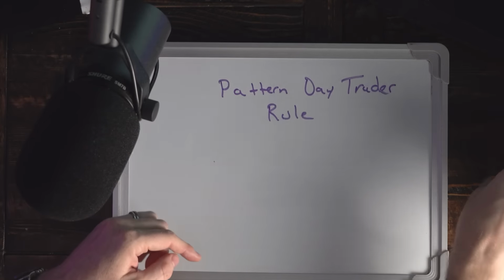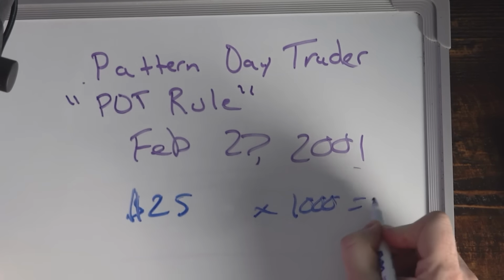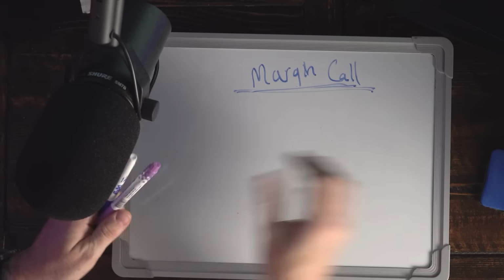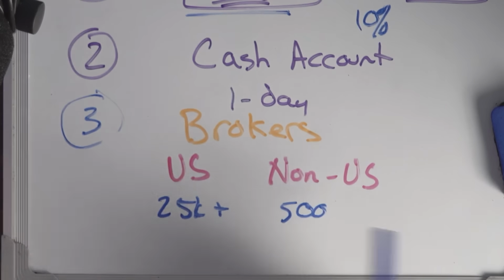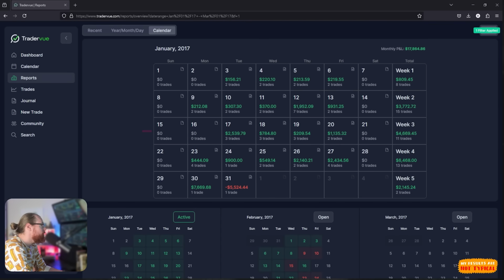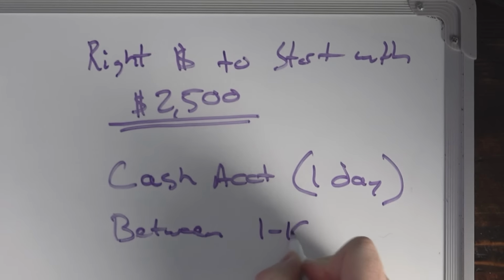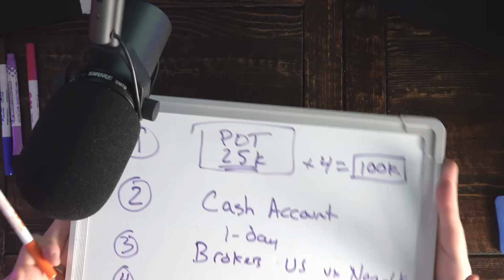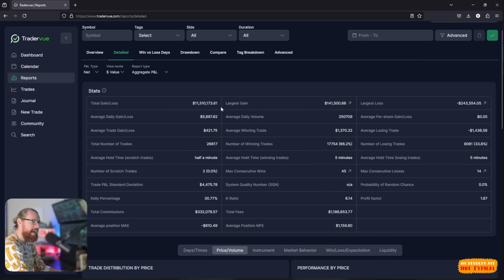NEW 💥How Much Money Do You REALLY Need To Start Trading?!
Download my Small Account Strategy Worksheet PDF here!